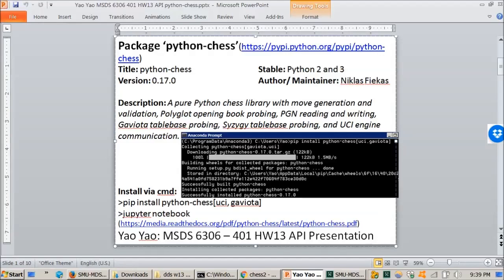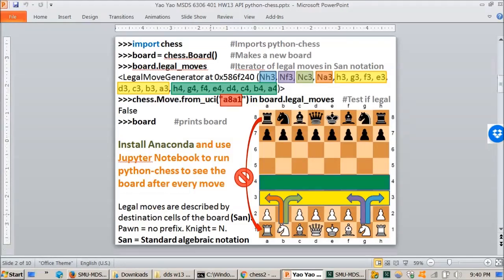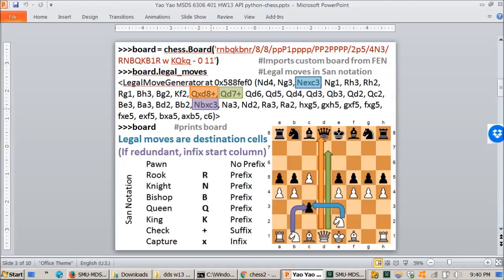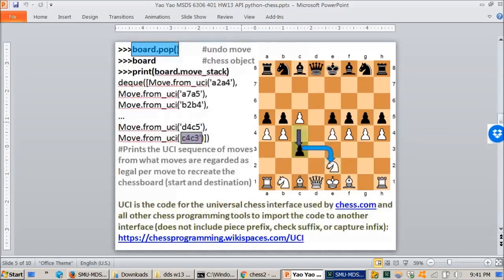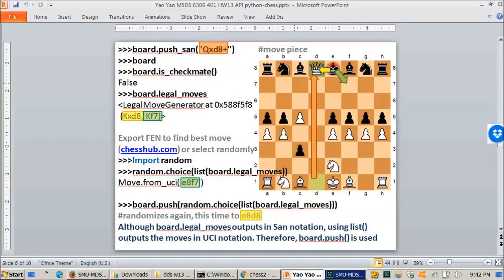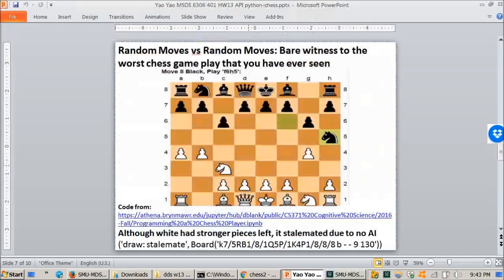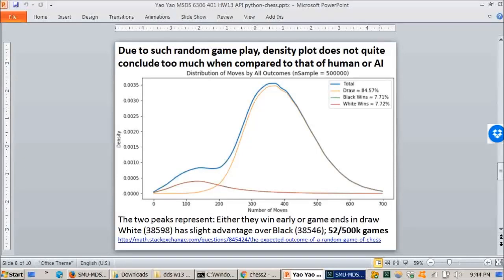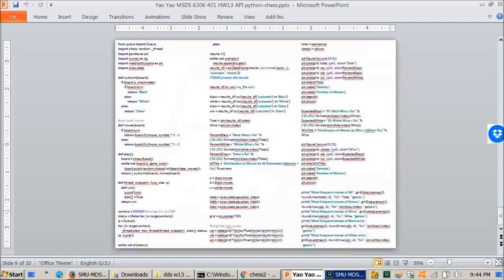Distribution of Chess Wins: Expected Values from Random Moves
From 500k chess matches, is it statistically significant that White wins from random moves simply because it goes first?